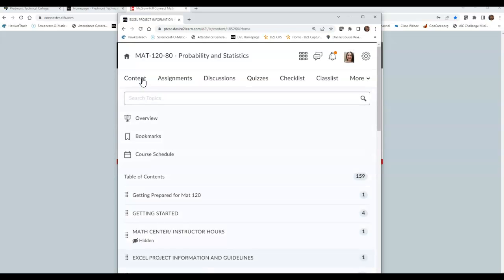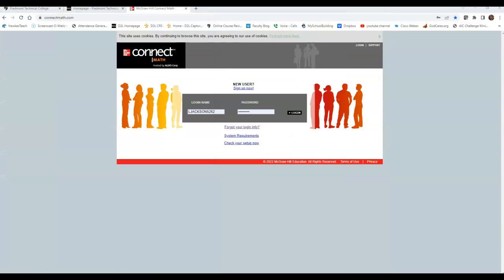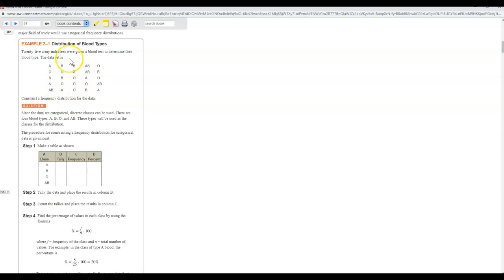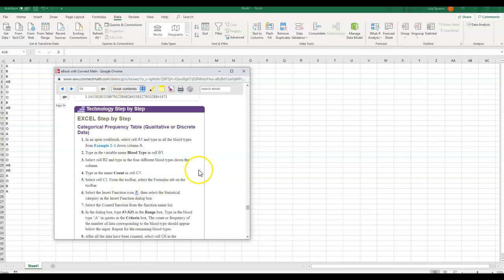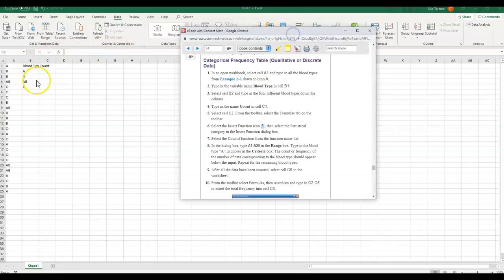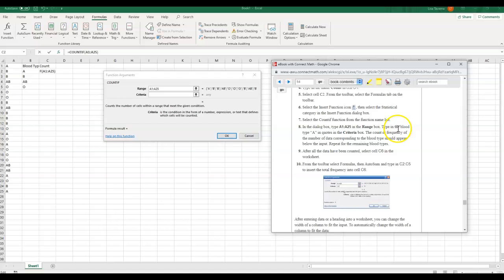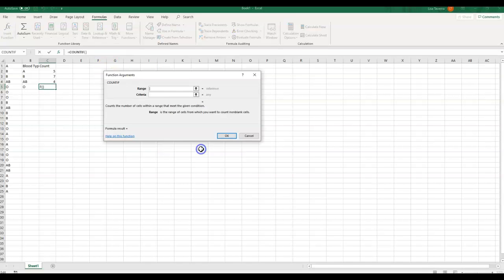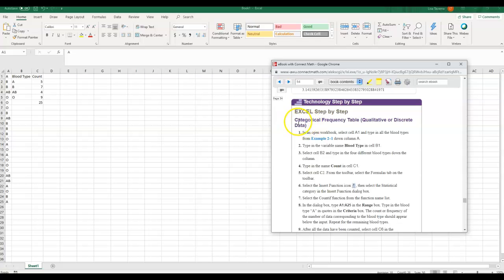Categorical Frequency Table Excel